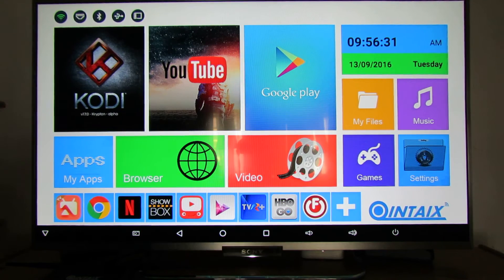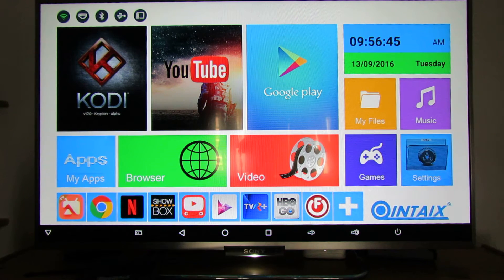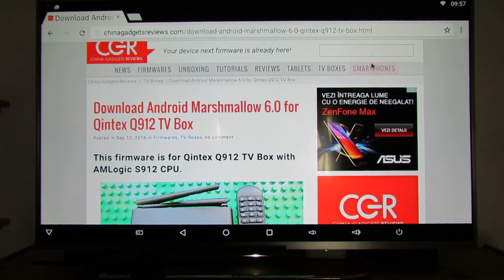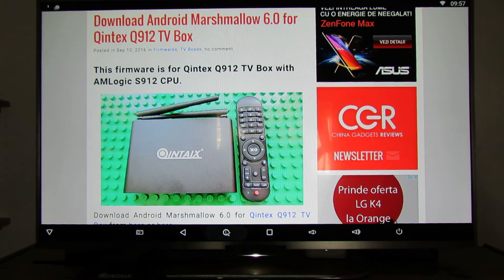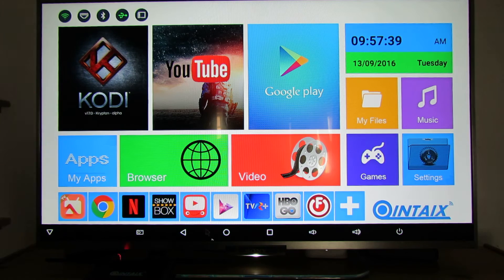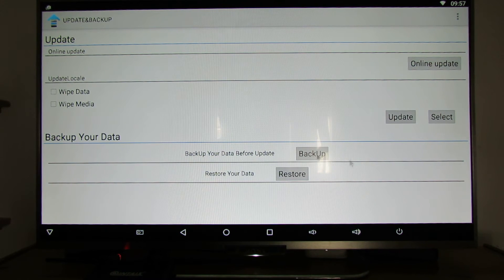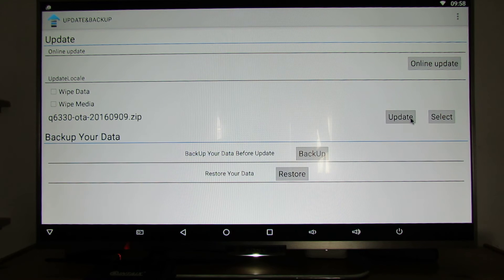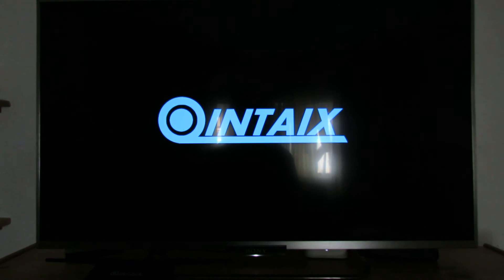How to easily update firmware on Qintex Q912 TV Box with AMLogic S912 as CPU